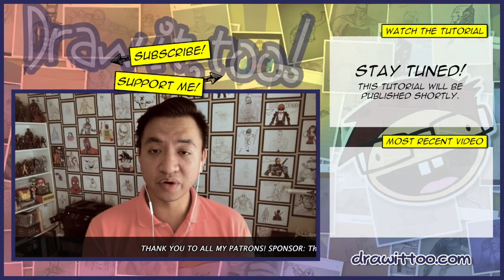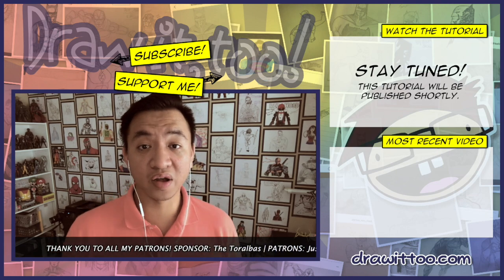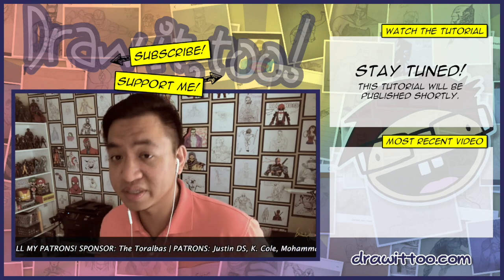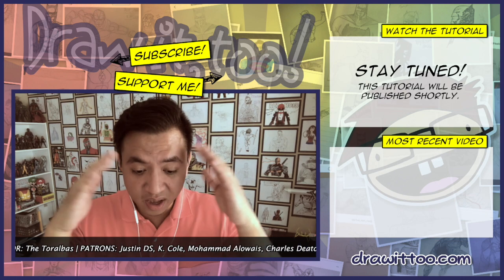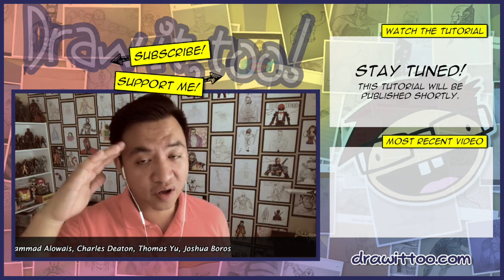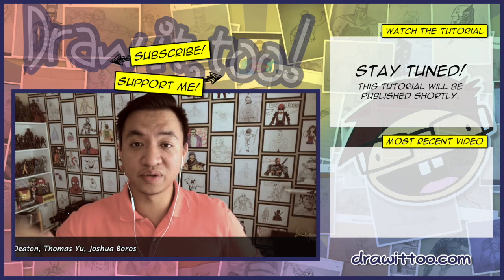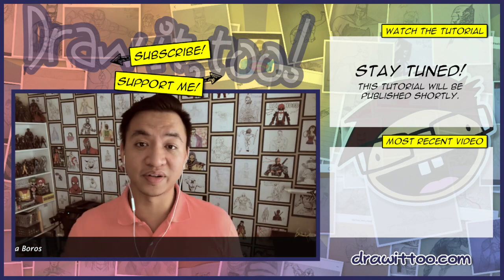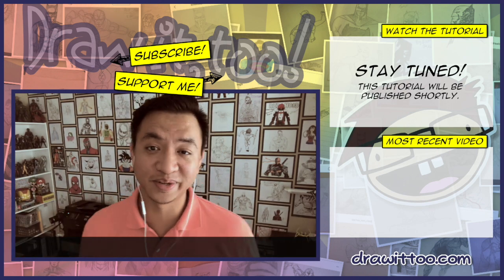Lesson Preview: How to Draw LUKE CAGE (Netflix Luke Cage Series) | Super Speed Time Lapse Art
That's one more Defender for ya. The Netflix series, THE DEFENDERS, comes out this Friday!

Like Jessica Jones and Danny Rand, LUKE CAGE doesn't wear a costume in his TV series. He wore clothes ranging from a janitor's uniform, to plain t-shirts and sweaters, to a more dressy tuxedo and peacoat jacket. So if he doesn't have any consistent looks, what's the most iconic?

The answer: a hoodie with bullet holes.

Luke Cage is arguably my favourite Defender at the moment. Can't tell you exactly why. He's just cool. A lot of it does have to do with his comic book counterpart especially during the Civil War storyline. Also that Mike Colter just looks like a genuinely nice guy.

So, question: How do you rank the Netflix MCU shows?

Happy drawing,
Ramny

CHARACTER BIO:

Carl Lucas is a former policeman from Savannah, Georgia, who was wrongfully convicted into Seagate Prison, where he met and fell in love with therapist Reva Connors. During his time in prison, he was subjected to an experiment by Noah Burstein to save his life, leaving him physically enhanced with superhuman strength and seemingly unbreakable skin. After he escaped from his prison, he changed his name to Luke Cage and moved to New York City, marrying Connors and living there until her death seemingly due to a random bus crash.

Months later, Cage came across private investigator Jessica Jones during the course of an investigation and started a relationship with her, but he discovered that Jones was involved in the murder of his wife due to the influence of Kilgrave. Following his encounters with Jones and Kilgrave, he moved from Hell's Kitchen into Harlem in order to build a new life, working for Pop. However his life became more complicated due to the actions of Cottonmouth, whose henchman Tone killed Pop, starting a war between the pair which only ended when Cottonmouth was found dead.

Blamed for Cottonmouth's murder, Cage was forced to go on the run, hunted by his ally Misty Knight and his former friend Willis Stryker, who returned to tell Cage they were brothers before attempting to kill him. Eventually Cage defeated Stryker but he was still arrested by the police to continue his original sentence.

Starkville, MS
39760
USA

Send me an outtro greeting and I will include it in one of my videos. Find out more:

* NO SHOUTOUTS OR SUB-FOR-SUBS PLEASE. *